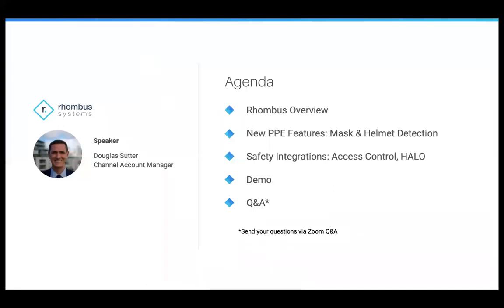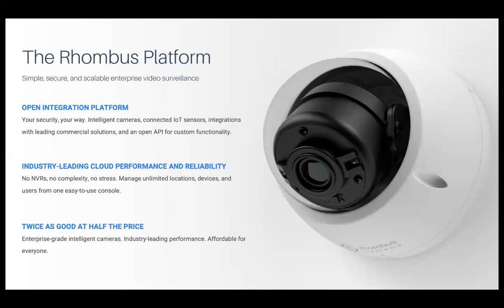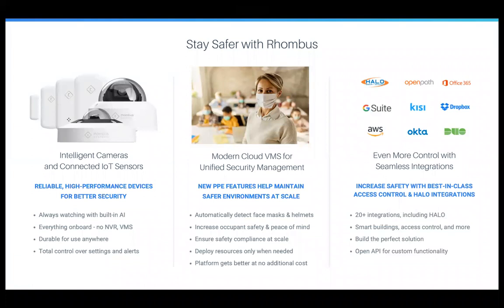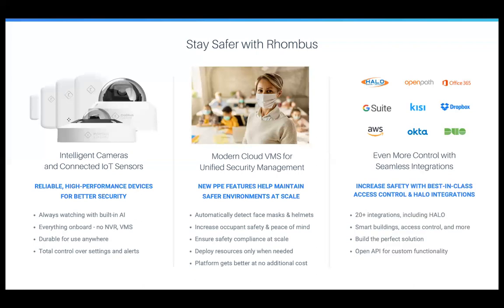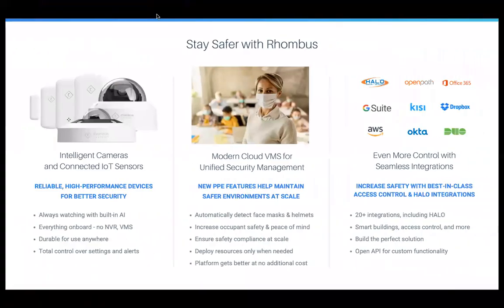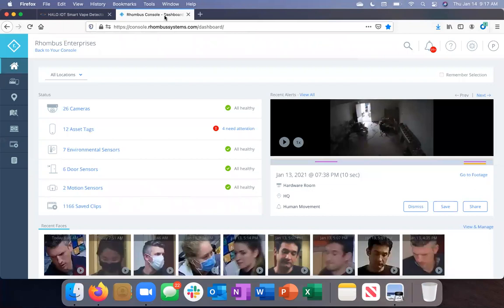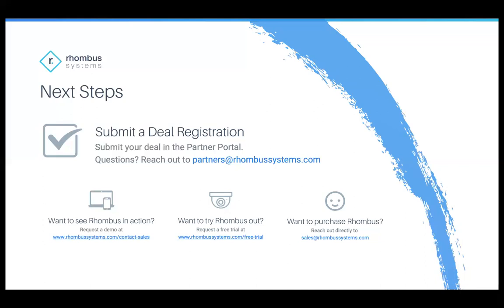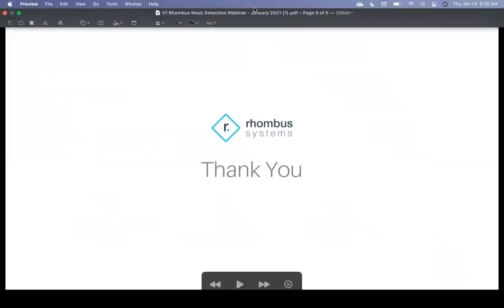Rhombus Webinar Facemask detection.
Best new camera system and technology today! Cloud-based, Smart Cameras, no DVR or NVR required, facial, vehicle, behavior recognition, and much more!!! Best of all they are true Plug and Play.